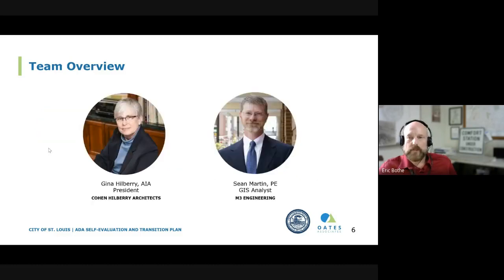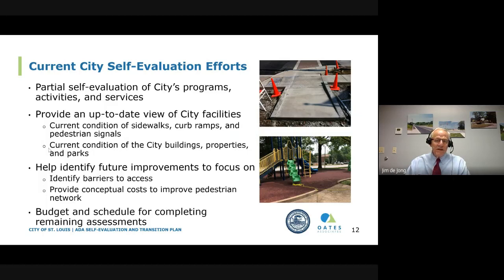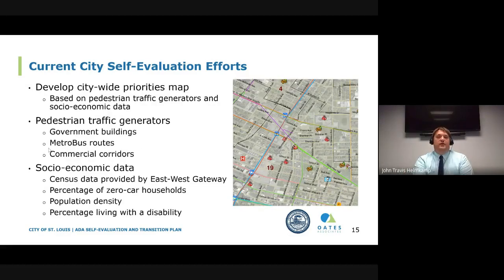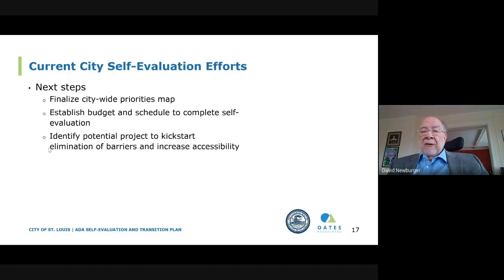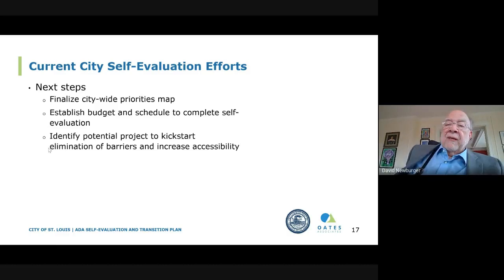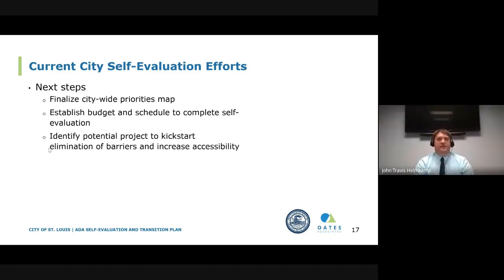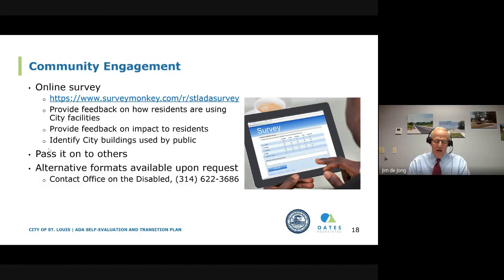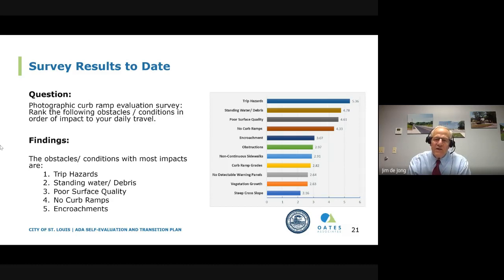ADA Transition Plan – May 18th Public Meeting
Public meeting with city-wide residents to discuss the development of the Americans with Disabilities Act (ADA) Transition Plan for the City of St. Louis.  The meeting was held by the Office on the Disabled and the Board of Public Services on May 18th, 2021.